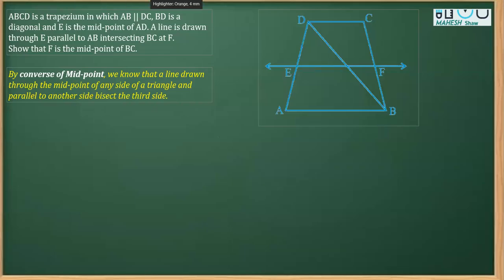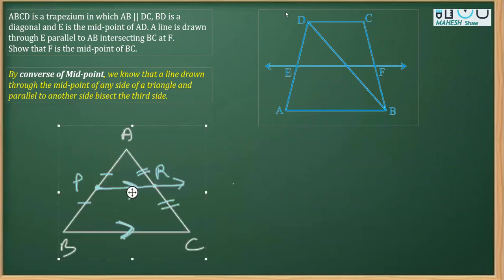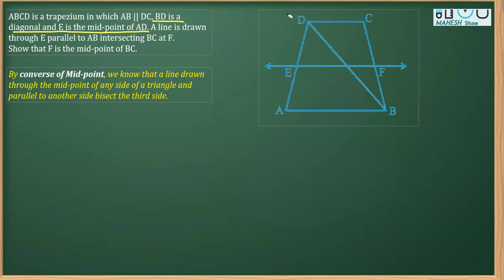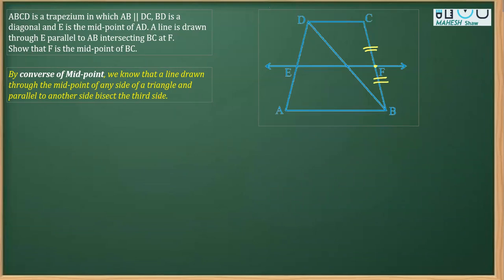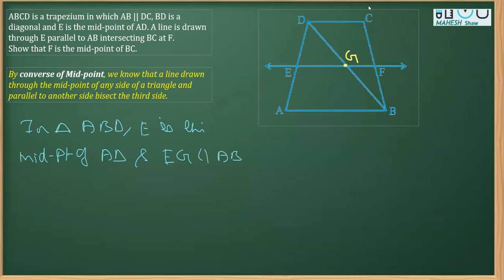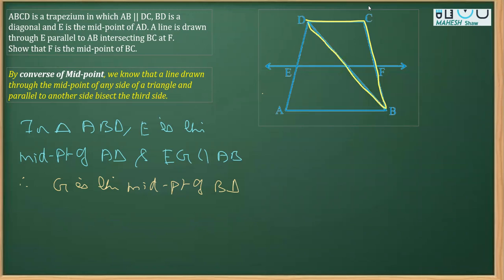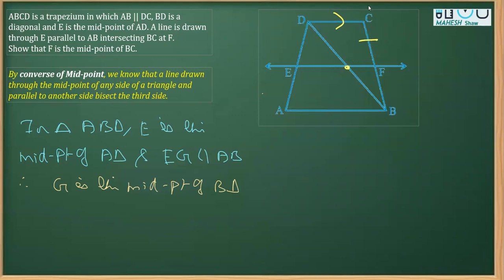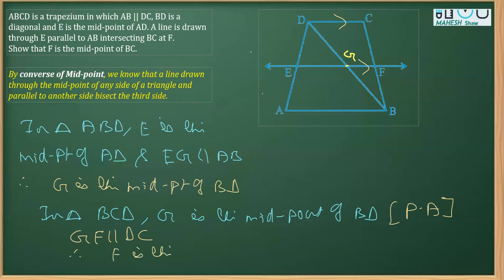Show that F is the mid-point of BC.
ABCD is a trapezium in which AB || DC, BD is a diagonal and E is the mid-point of AD. A line is drawn through E parallel to AB intersecting BC at F.